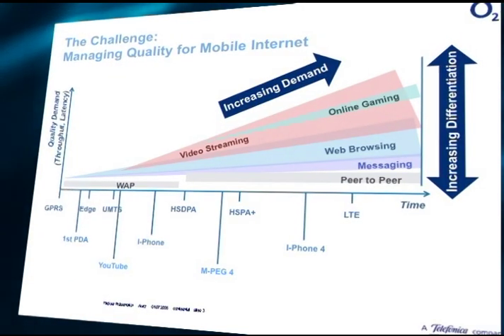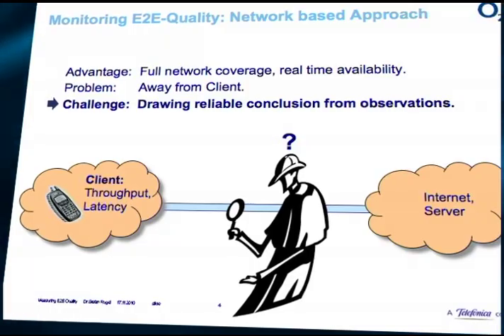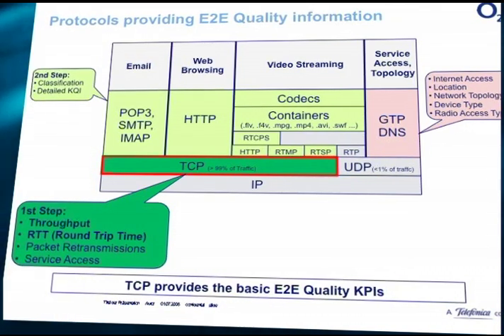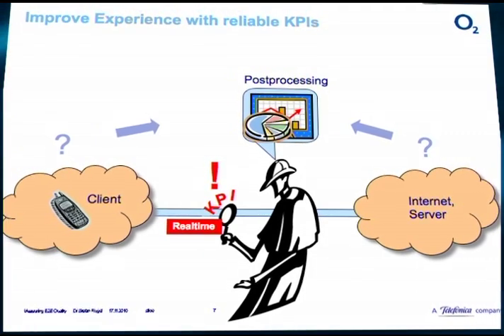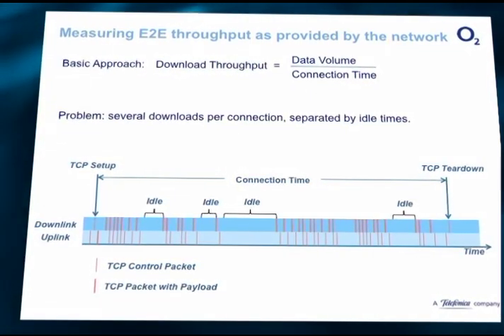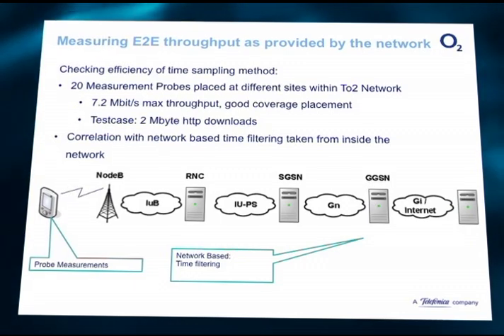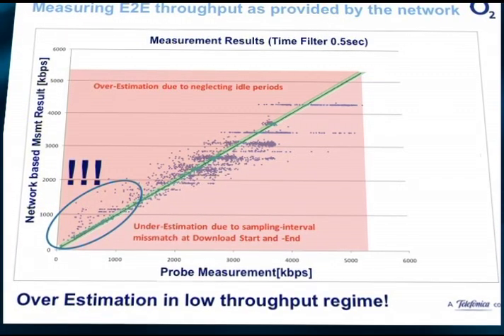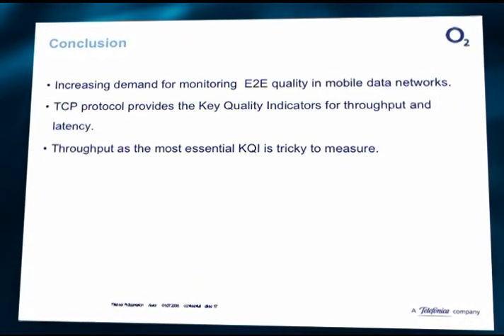Velocent interview Dr. Stefan Rugel of O2, Germany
Dr. Stefan Rugel discusses the importance of TCP/IP layer as the only source of accurate end-to-end KPIs.  He discusses the improvements provided by Velocent's Effective Throughput KPI over average and active throughput.